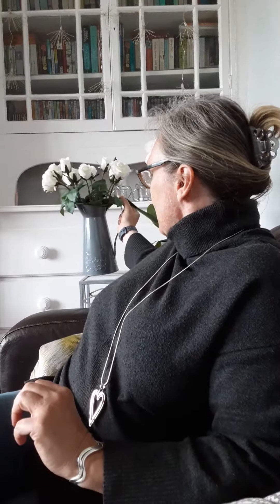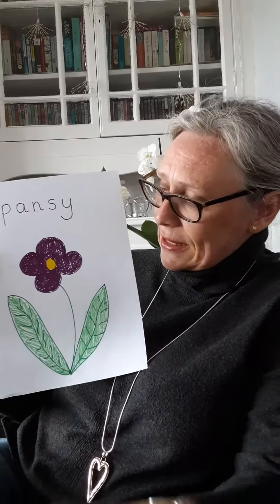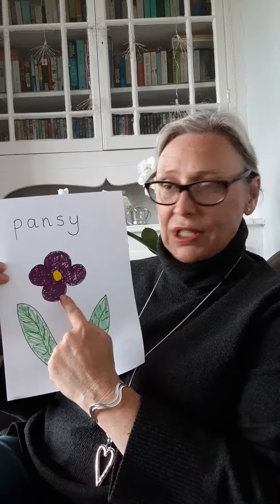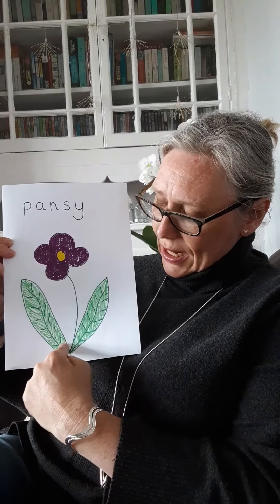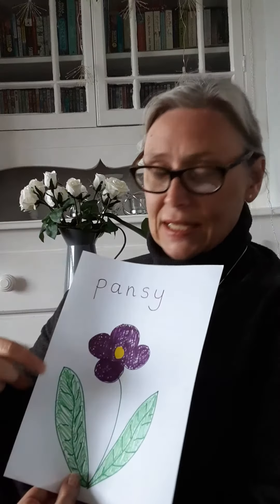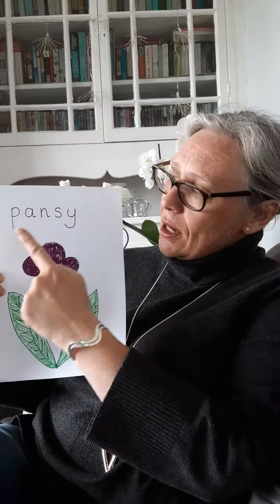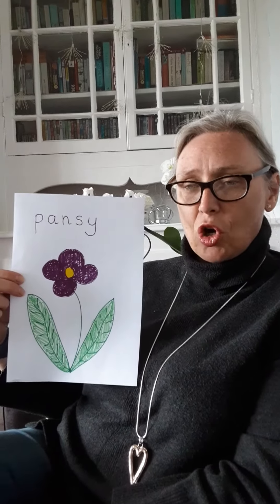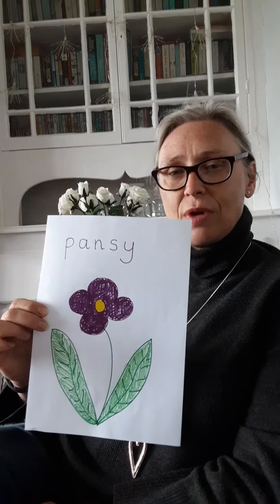Wednesday 29th April